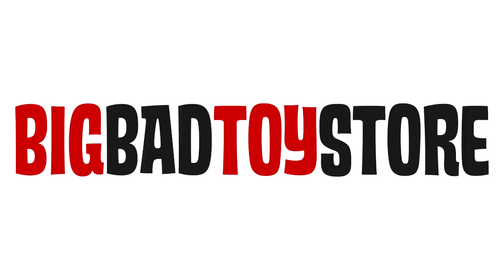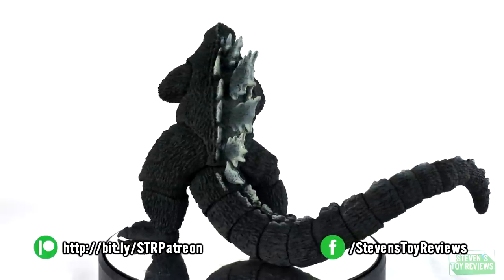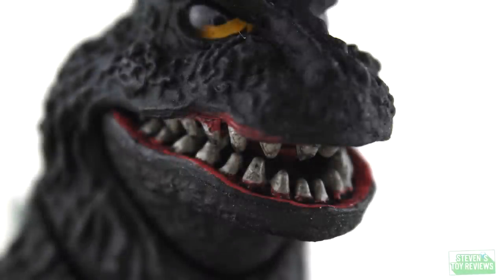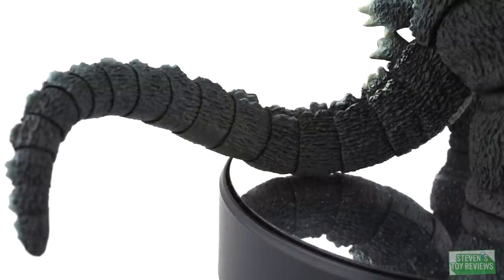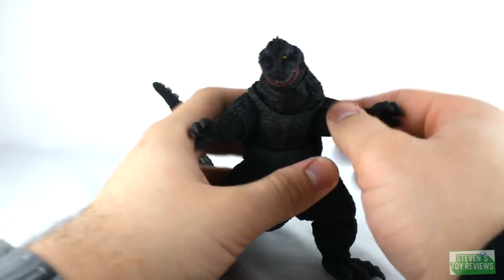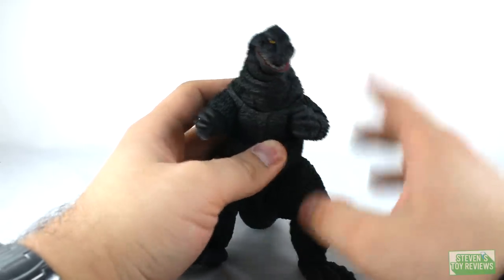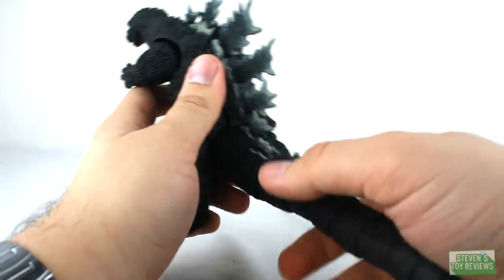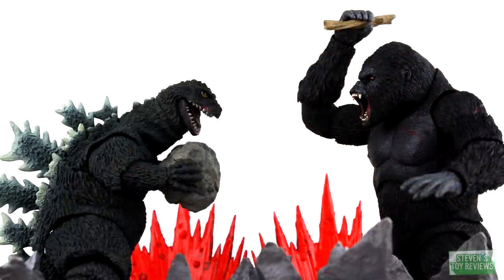S.H. MonsterArts Godzilla 1962 Review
The newest SHMonsterArts, Godzilla 1962 from when he battled KingKong! Overall, the figure has some issues - which mine has and doesn't in some spots - but. do I like it?

JANUARY 2019 GOLD PATRONS
SabrePrime